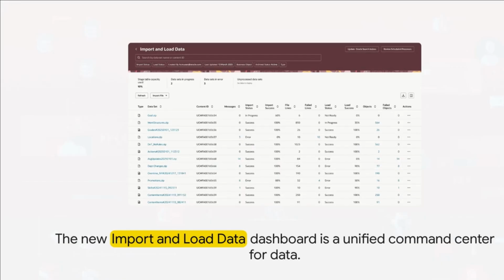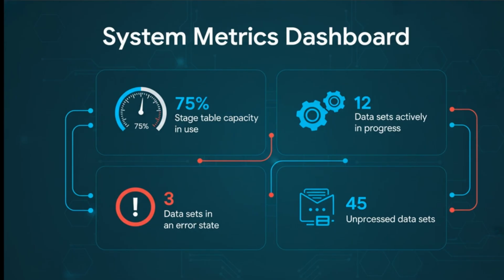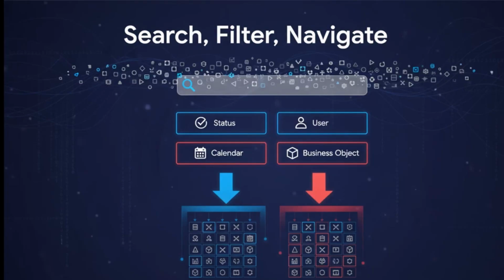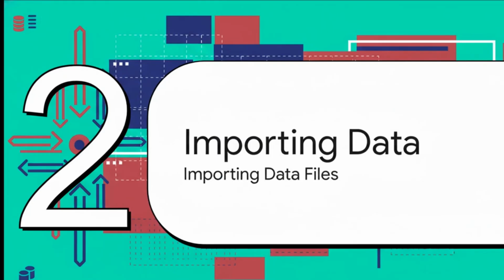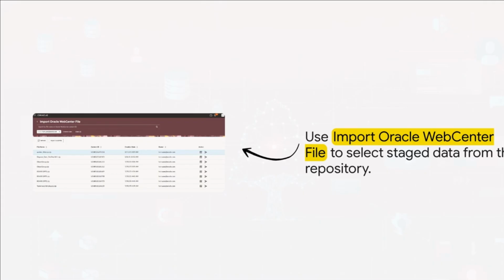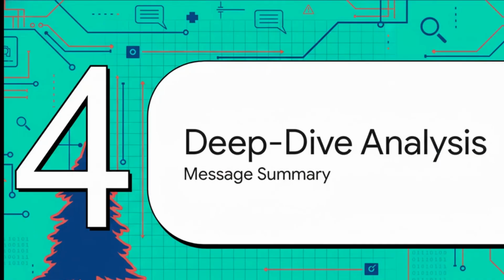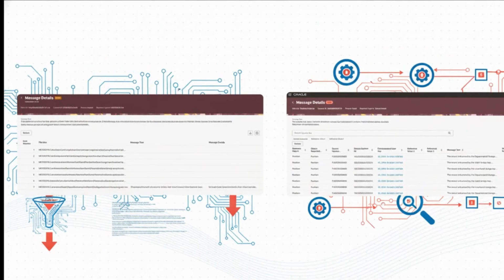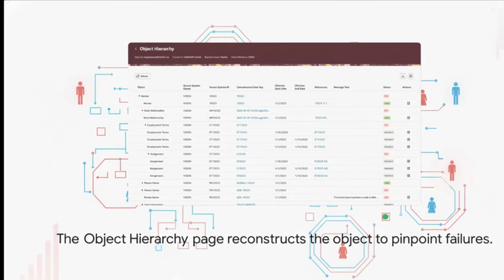Oracle Fusion HCM HDL in Redwood | Step by Step Guide for Real Projects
Oracle Fusion HCM HDL in Redwood is not just a UI enhancement.

It changes how bulk data operations are managed across enterprise implementations.

In this video, I walk through a complete step by step guide on how HCM Data Loader works in the Redwood experience from a real project perspective.

This is based on practical implementation scenarios and delivery experience.

• How the Import and Load Data dashboard works in Redwood
• How to monitor data sets and processing status
• How to troubleshoot errors using message summary and diagnostics
• How to handle failed file lines and corrections
• How load and rollback operations work
• How to track and govern data operations in real implementations

• Oracle Fusion HCM Consultants
• Integration Specialists
• HRIS and Payroll teams
• Professionals working on data migration and implementation projects

About Me

I bring 26 plus years of experience in enterprise applications, Oracle Fusion delivery, and large scale transformation programs. My focus is on practical implementation guidance and real project insights.